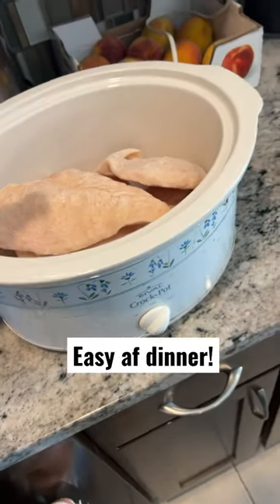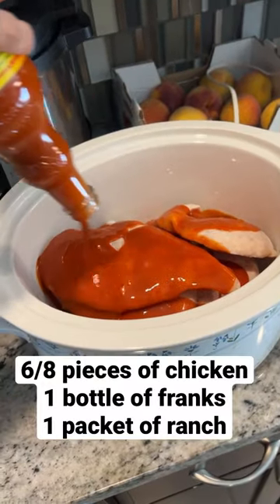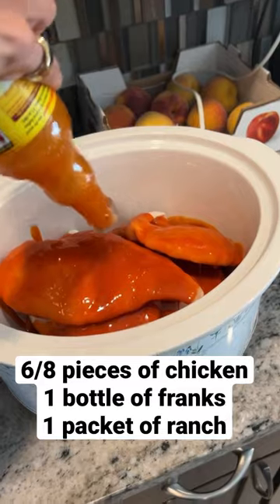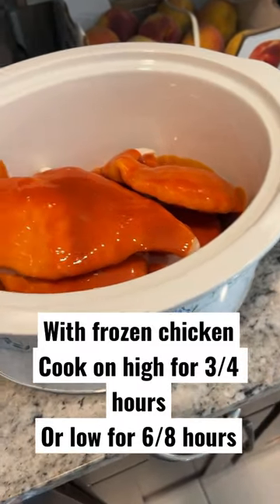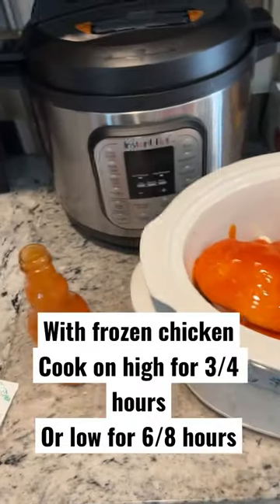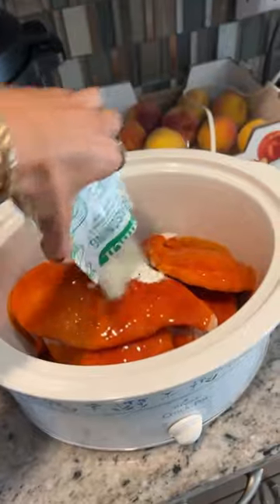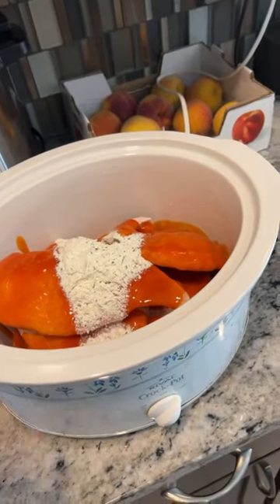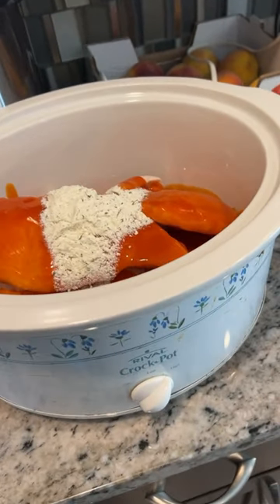Easiest crock pot dinner